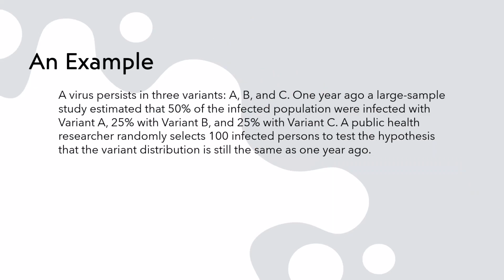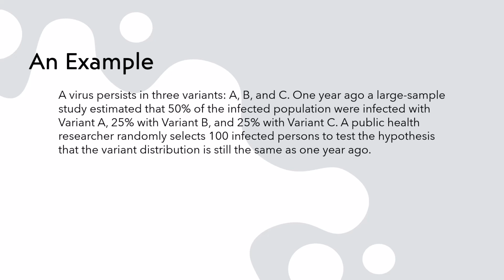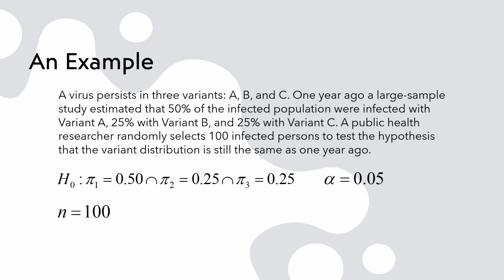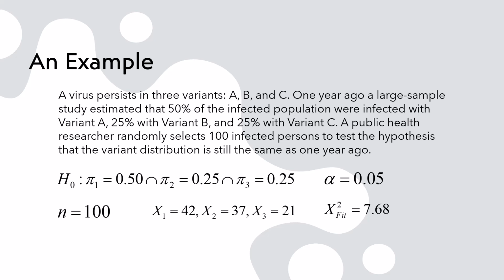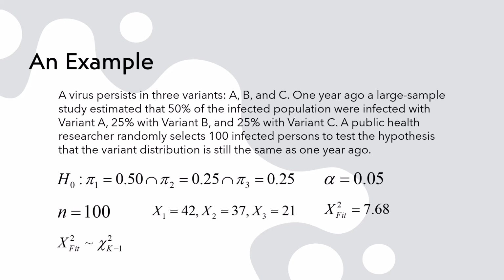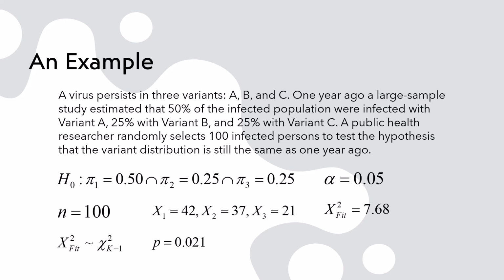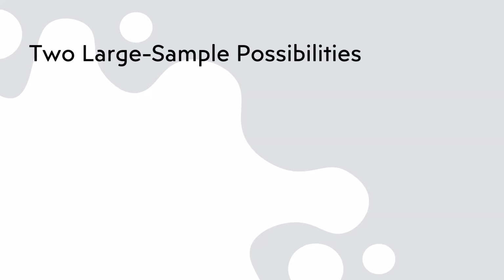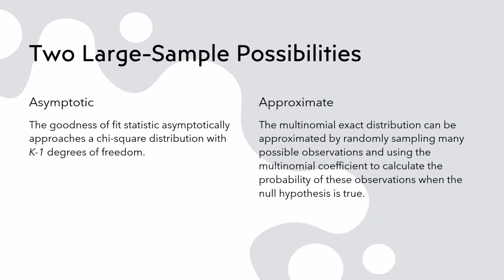A Large Sample Goodness of Fit Test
Nonparametric Statistics for the Behavioral, Social and Medical Sciences: Goodness of Fit Series

In the previous video I presented an exact test of a multinomial hypothesis about the relative presence of units in categories. This test can require a huge time commitment with all but the smallest sample sizes. In this video I present an alternative test that is not exact, yet can be performed with any sample size. I also remind you that the Monte Carlo methods presented in previous videos can be employed to obtain approximations that are quite close to exact values.